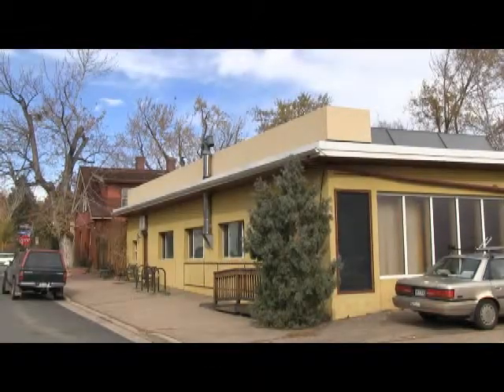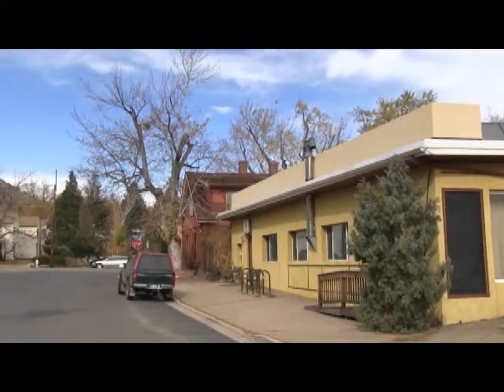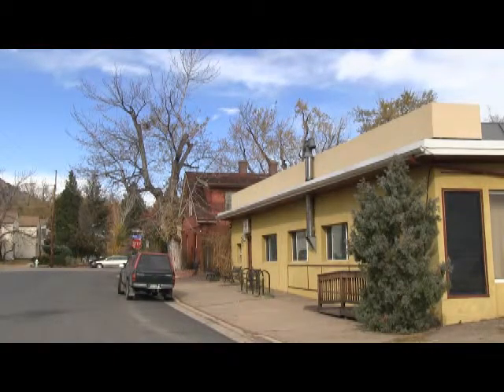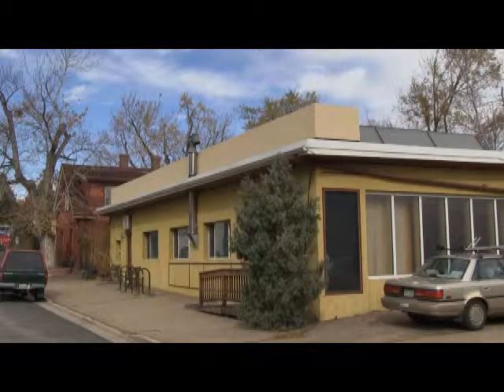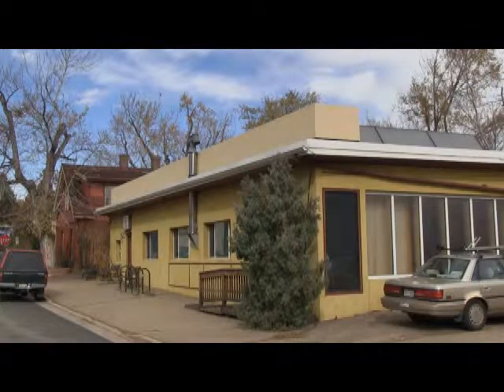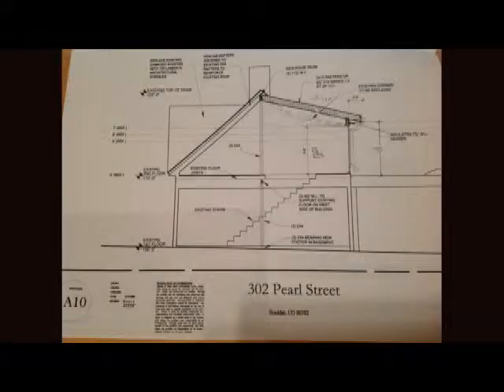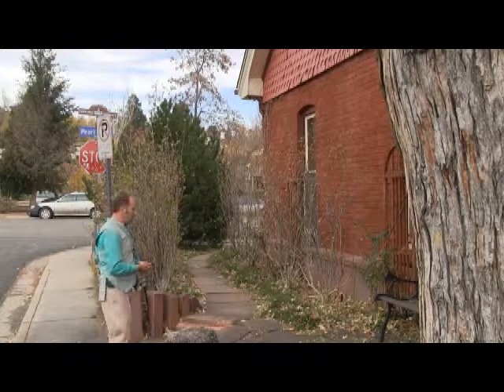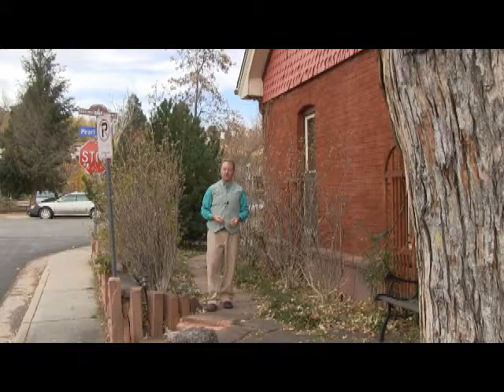The Solstice Center: External Overview, Solar Features Part 2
: Overview of the building from SW corner, review of = passive and active solar elements including soft and hard coat low-e windows, heat mirror windows, superinsulated in-place cinder block, trombe wall.  A key part of the design is proper overhang or ‘eyebrow’ design above collecting windows, which is set according to sun angles at the Winter and Summer Solstices; thus collection is maximized in winter and minimized in summer.  A proper design is warm in winter, and cool in summer.  Even the garden includes solar and thermal features that support the high performance building envelope.